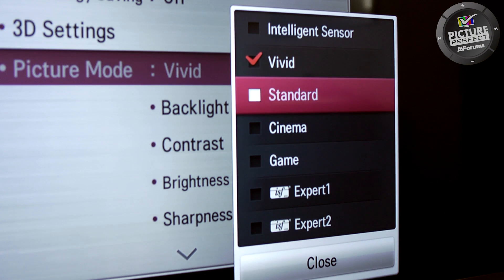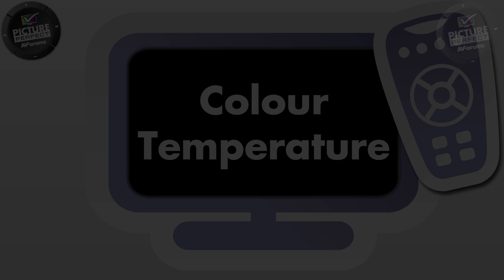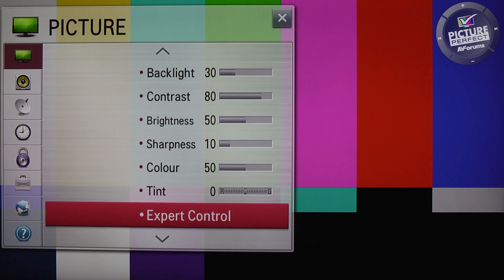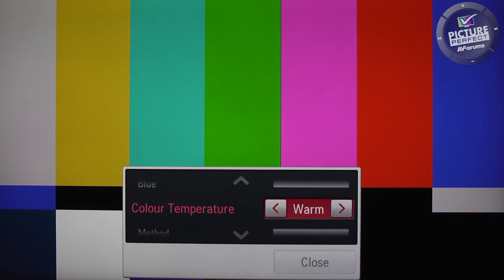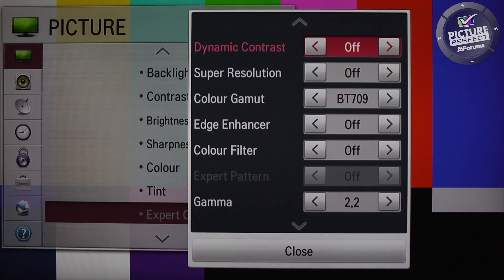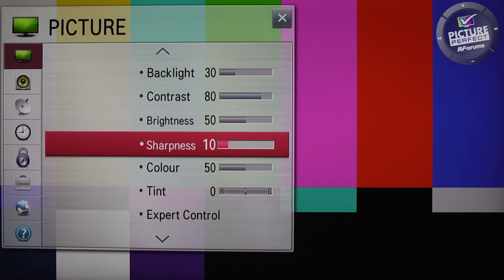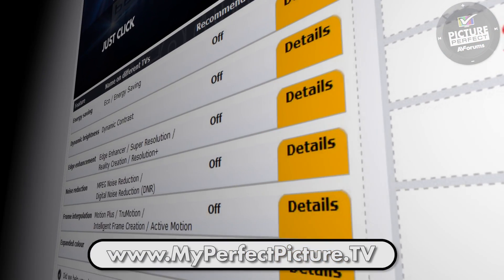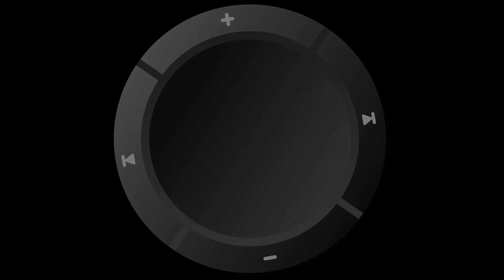How to set the Colour Temperature, Colour Gamut & Gamma (Basic) on your TV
In step 2 of the PicturePerfect Campaign we cover the features you need to switch off in the menu system to give you the best possible image quality as the director intended. In this video we cover the Colour Temperature, Colour Gamut & Gamma controls. Get advice on your TV settings at the PicturePerfect website.
category:Tutorial